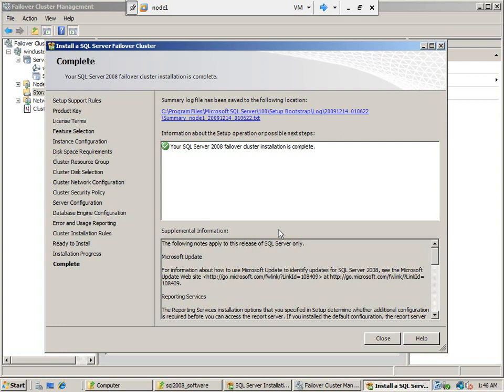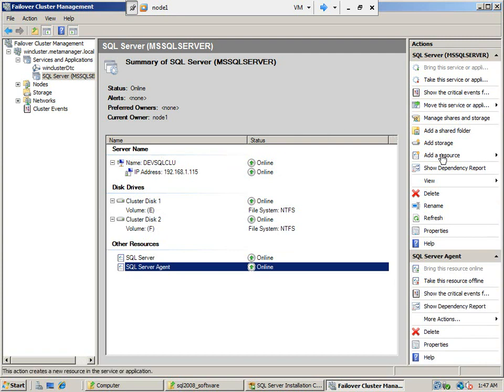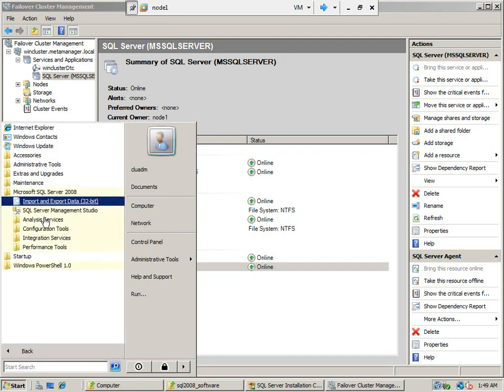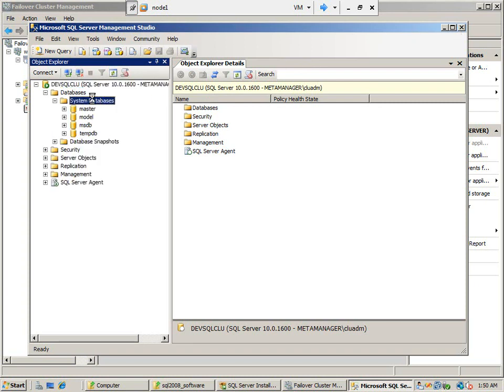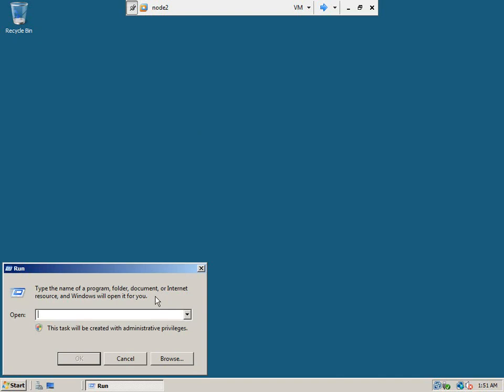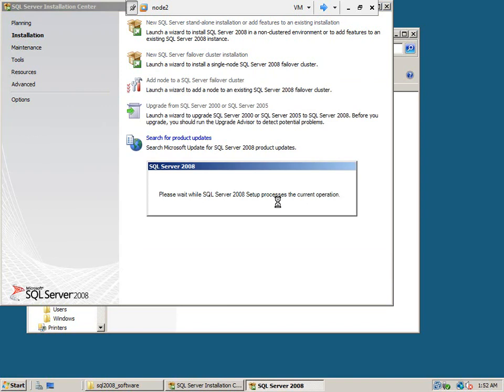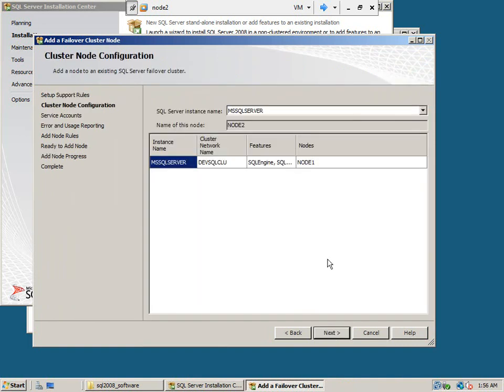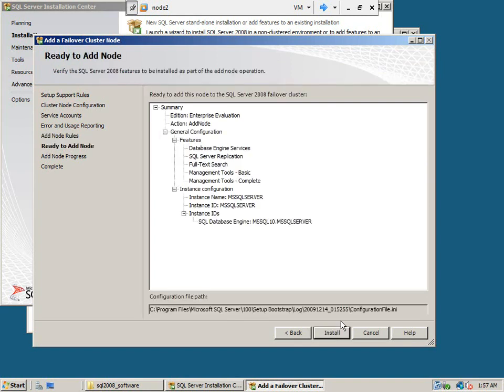SQL Server 2008 Clustering Part 8